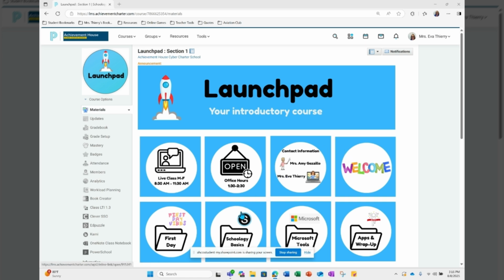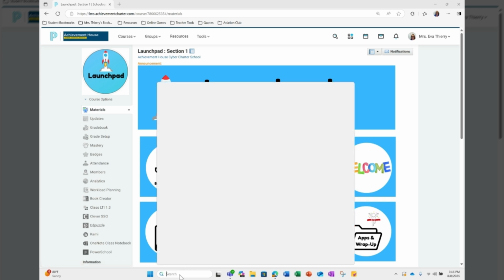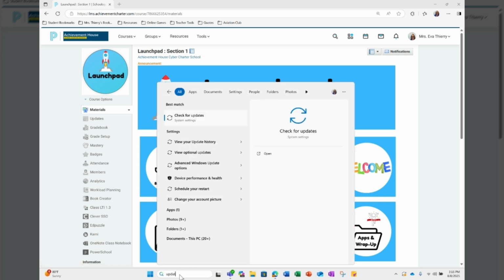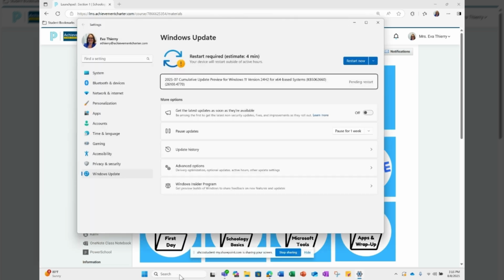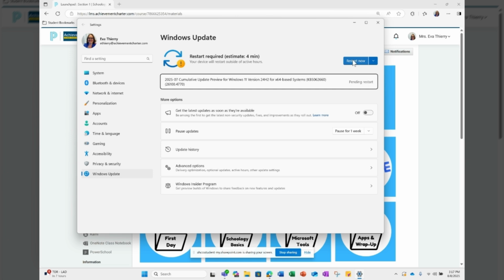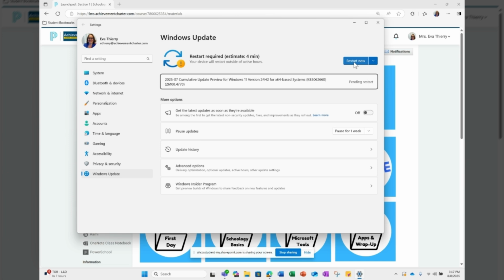Windows Update Tutorial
This tutorial will demonstrate for students how to search for an update in Windows.